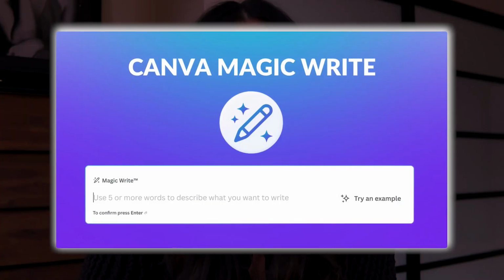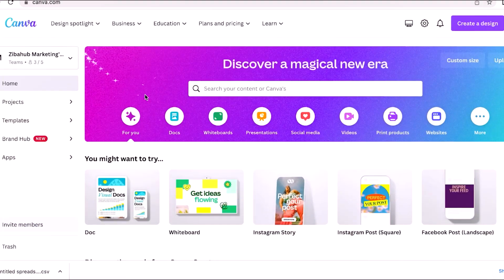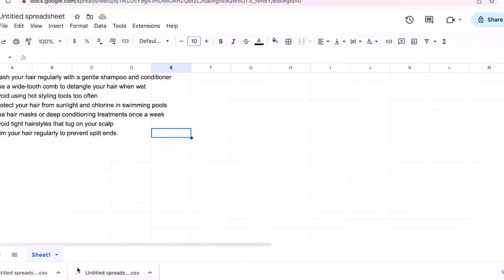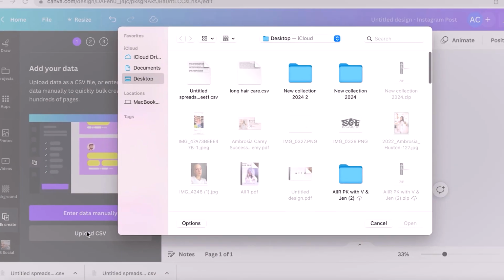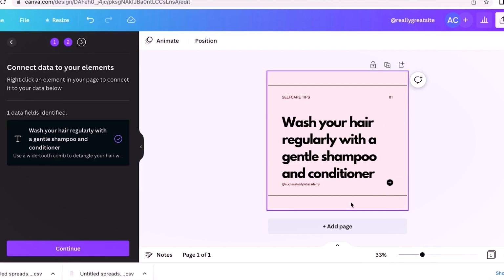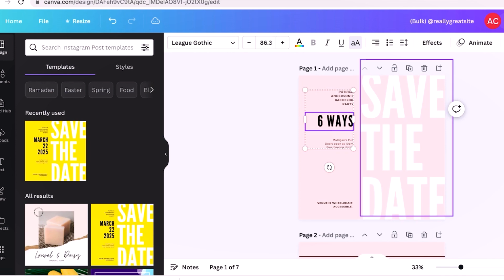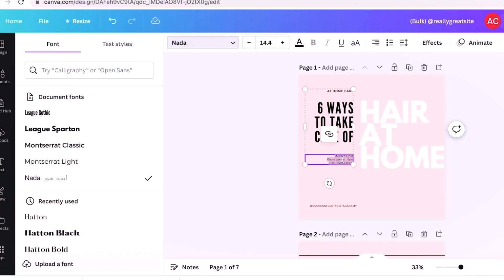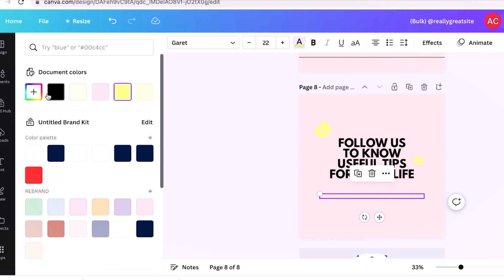Create Canva Graphics In Minutes (AI tools Canva magic write)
Using AI tools like Magic Write for Canva helps businesses create content in just minutes. I've been using these easy steps to help me create graphics for multiple companies on Instagram, Pinterest, and Newsletters. Try it out and comment to let me know if you want more Canva tips. Get the free Pro trial linked below too!